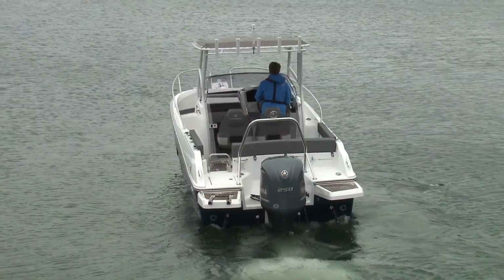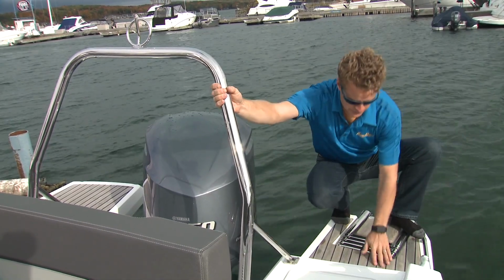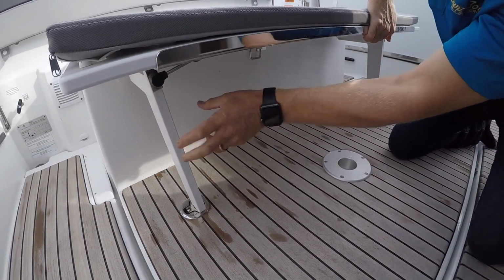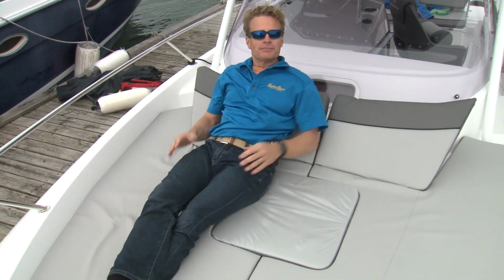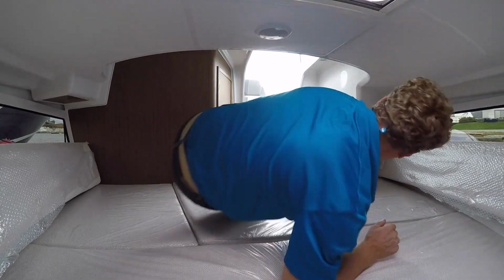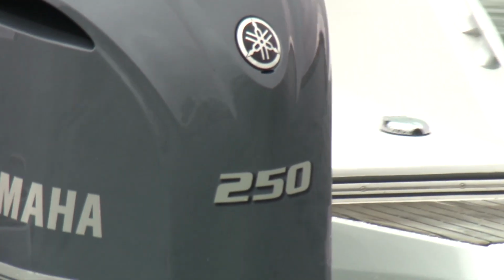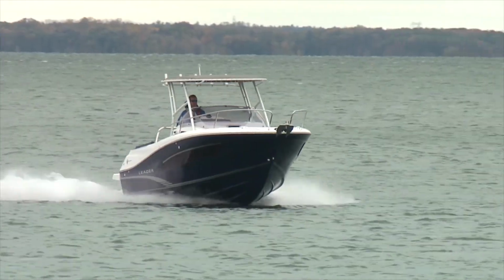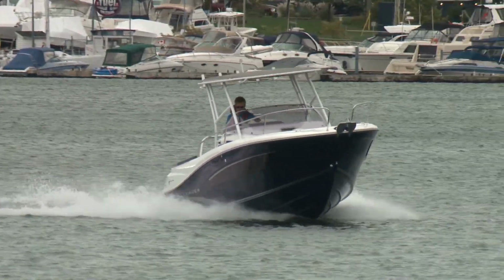2019 Jeanneau Leader 7.5 | Boat Review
Jon Blaicher tests a 2019 Jeanneau Leader 7.5 from Central Marine in Midland, Ontario.